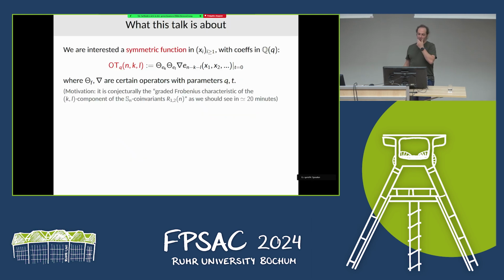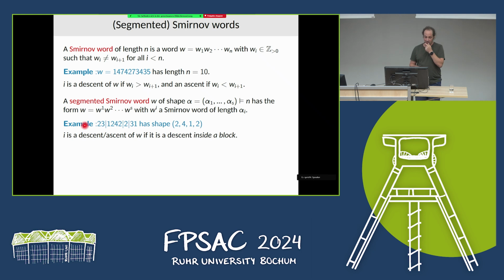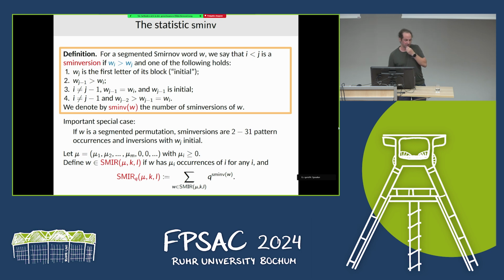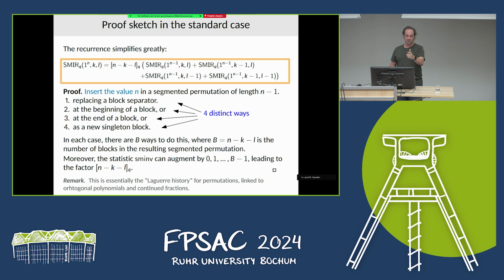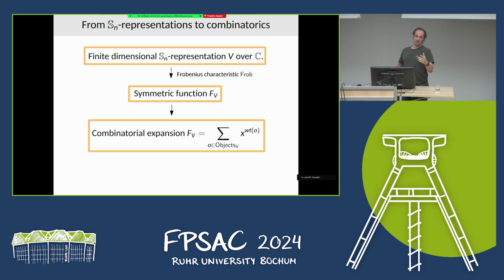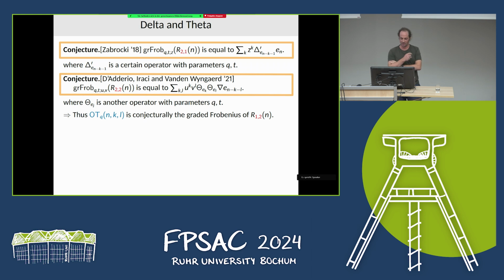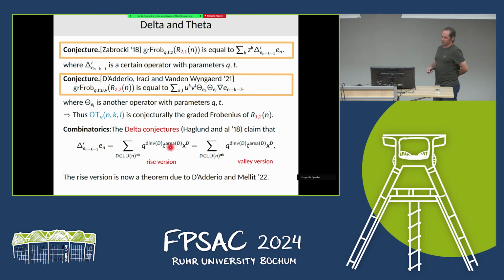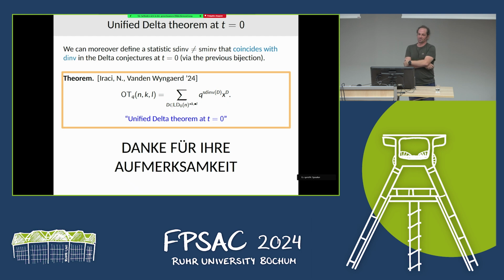FPSAC2024 Philippe Nadeau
Speaker: Philippe Nadeau
Title: Smirnov words and the Delta conjectures
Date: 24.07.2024